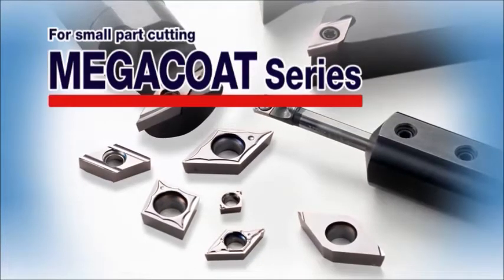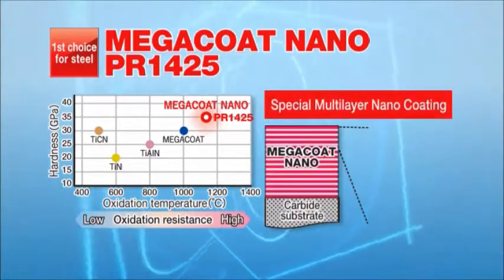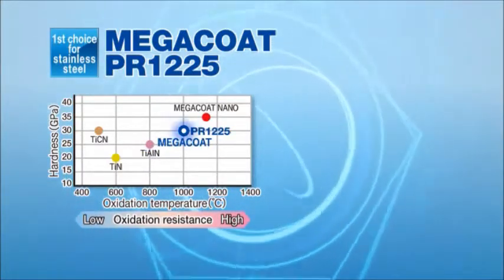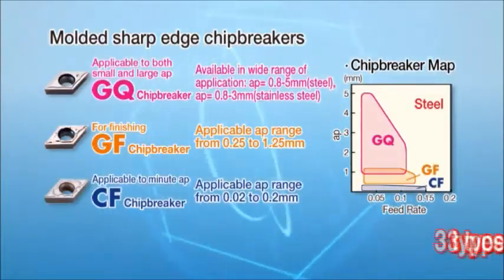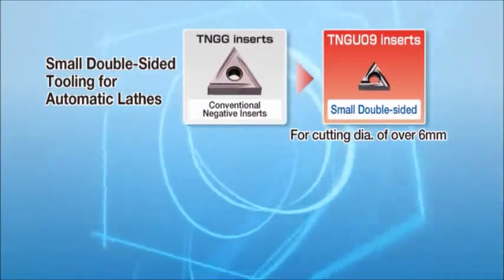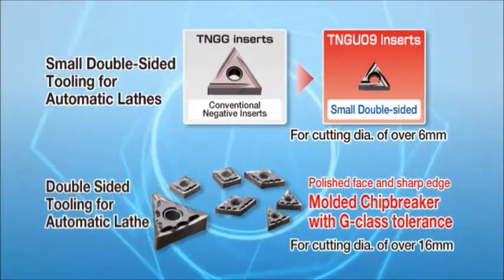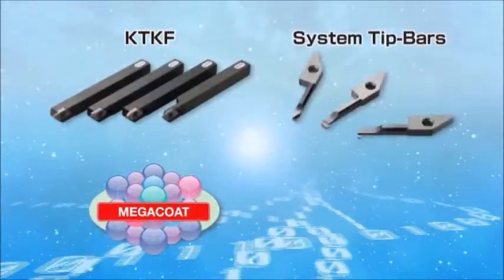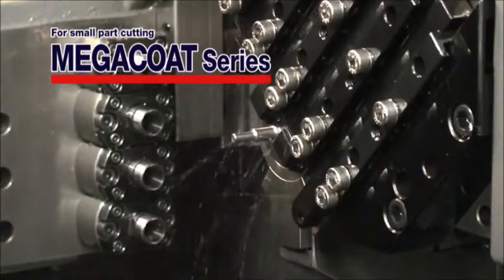KYOCERA MEGACOAT series for Small Parts Cutting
1. For Steel Cutting
MEGACOAT NANO PR1425 - High speed and long tool life with special multilayer Nano coating

2. For Stainless Steel Cutting
MEGACOATPR1225 - Stable cutting with Kyocera's unique thin coating technology for improved bonding force